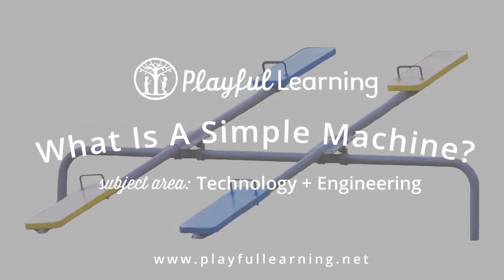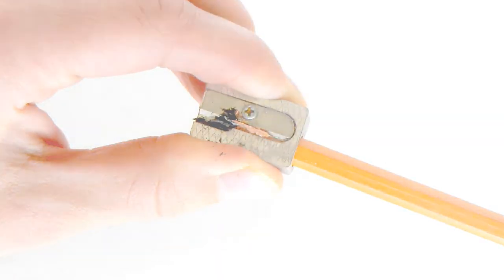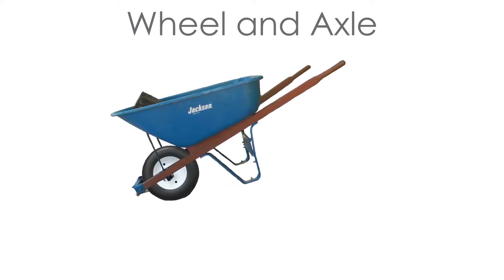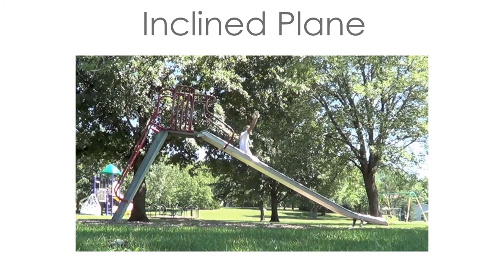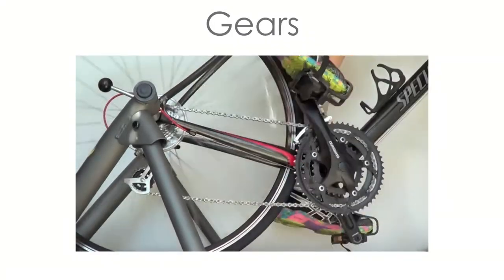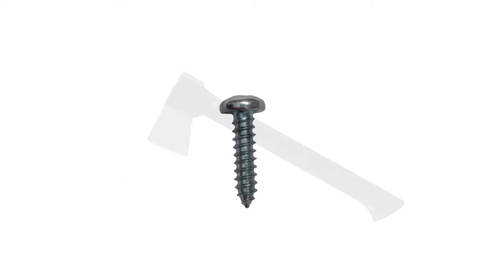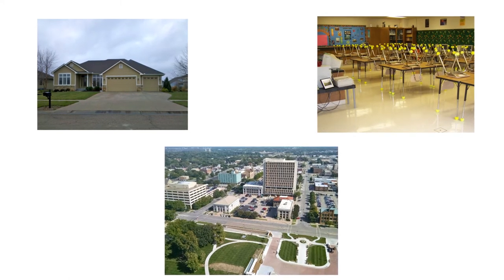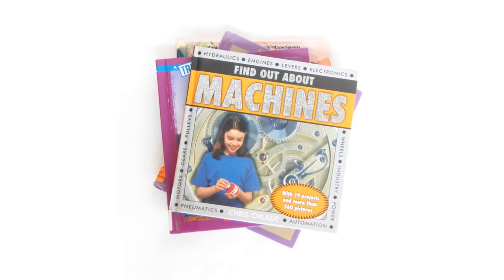What is a Simple Machine?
A fun introduction to the seven different types of simple machines and how they make work easier.